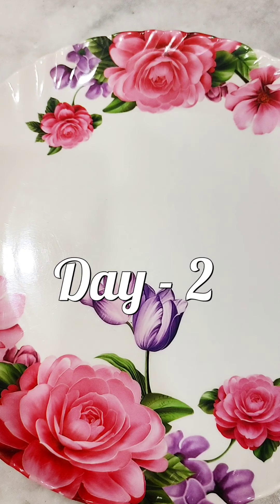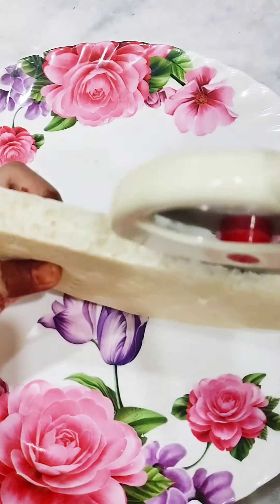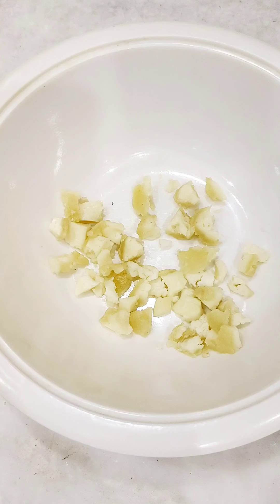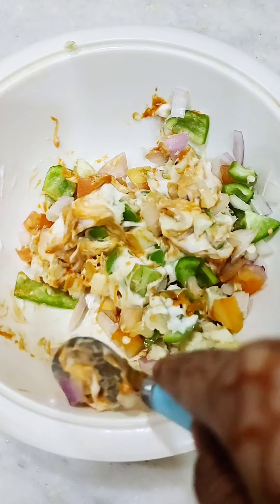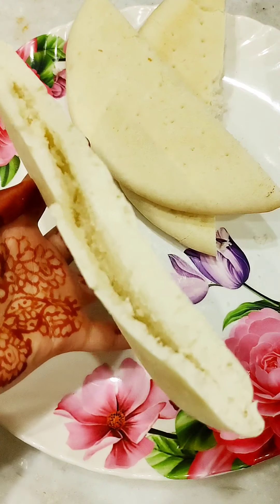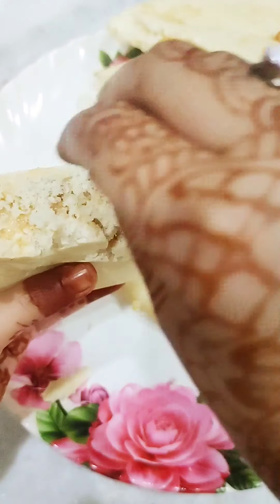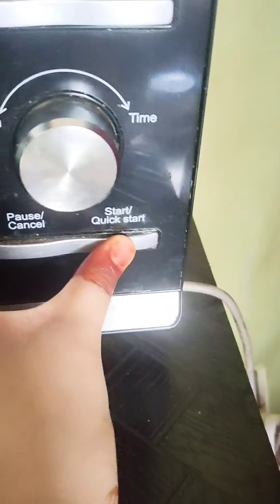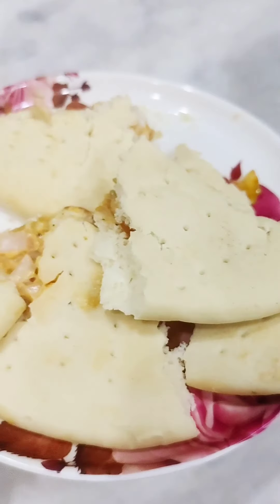Trying so saute recipe | Trying youtuber recipe - series |Day 2|zuner arif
Series
Trying youtuber recipe

TRYING SO SAUTE RECIPE

I tried calzone recipe , pizza pocket

I rate -?

ZUNERA ARIF